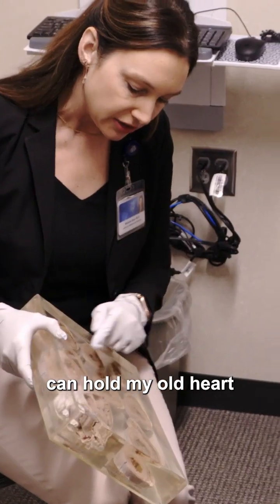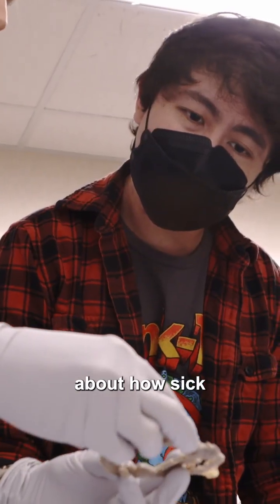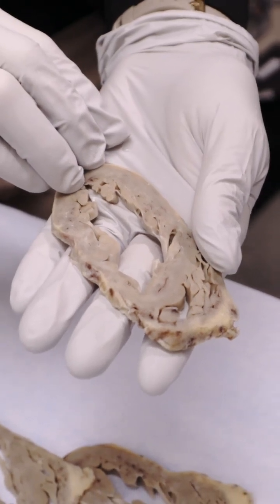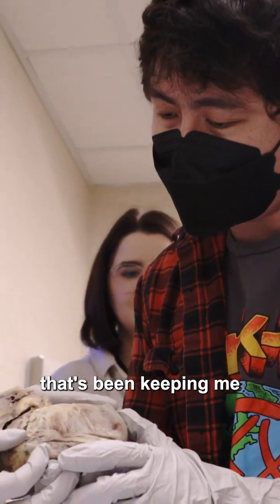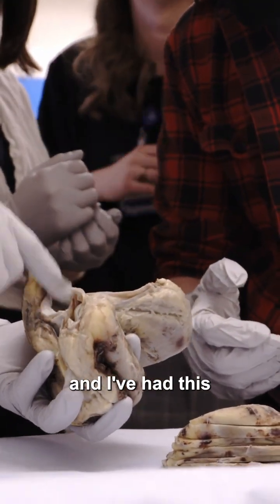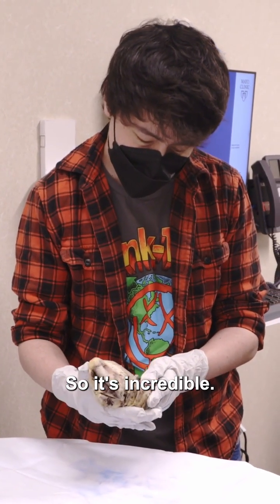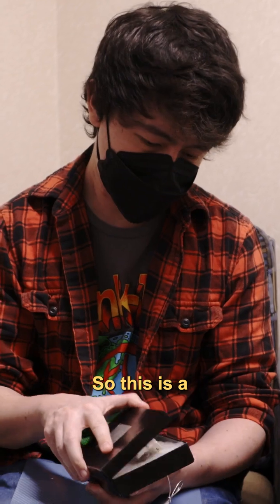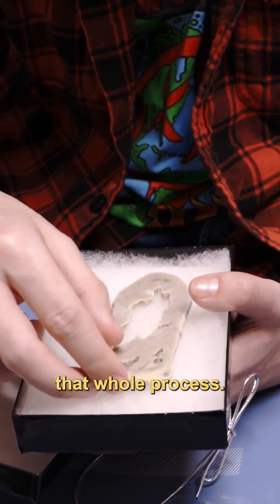Heart transplant recipient sees and holds his old heart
Illinois resident Jack Falsey, 27, recently returned to Mayo Clinic in Rochester for a unique experience — seeing and holding his old heart. Jack was diagnosed with dilated cardiomyopathy in 2016. He was placed on the transplant list on Sept. 17, 2024. He received a new heart 10 days later.⁠
Jack met with Dr. Melanie Bois, who studies the pathology of cardiovascular diseases and their manifestations. Dr. Bois explained the biology of Jack's disease and how it related to the way his heart looked compared to a typical heart.⁠
Jack said the experience was "kind of strange" but also "really, really cool." He was given a 3D-printed slice of his heart as a gift to commemorate his transplant journey.⁠